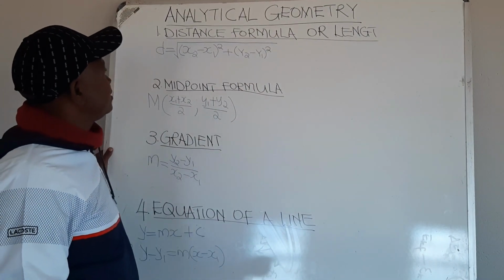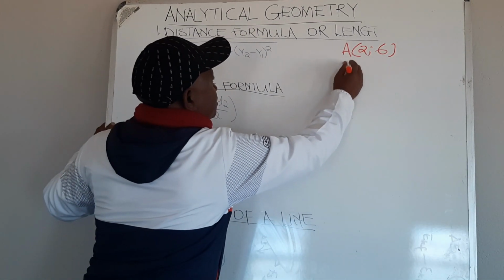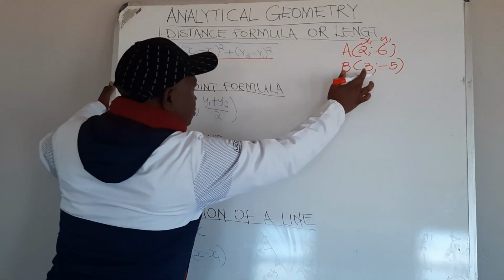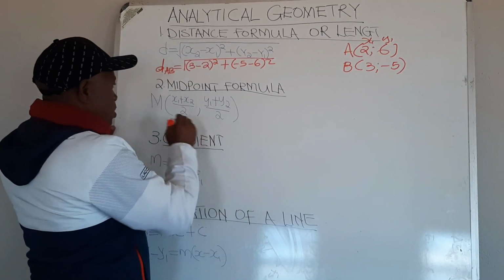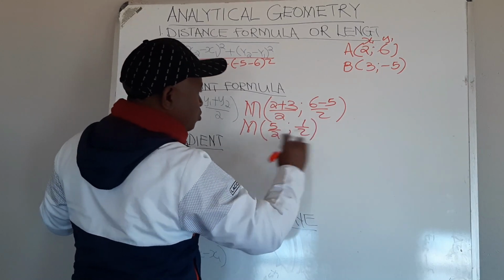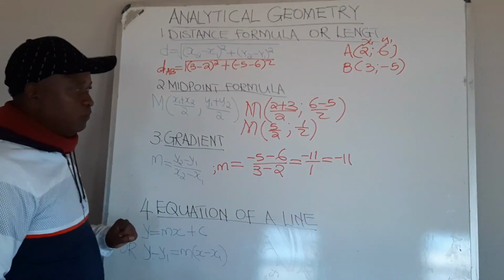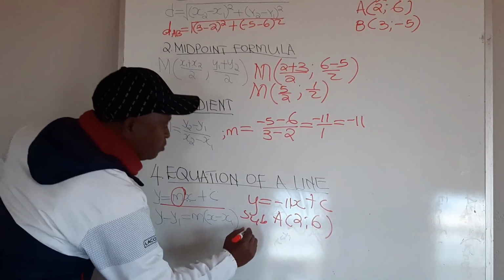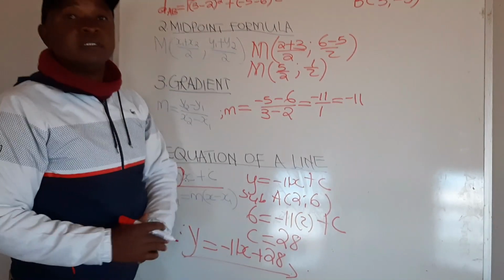GRADE 11 ANALYTICAL GEOMETRY PART1